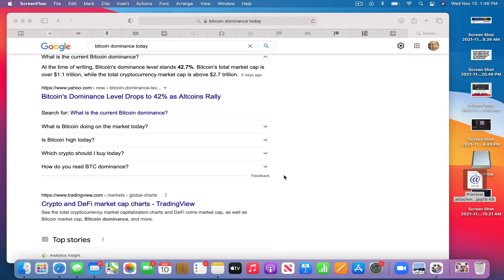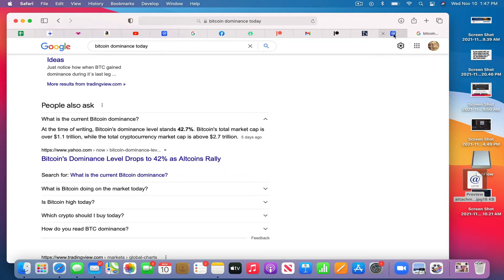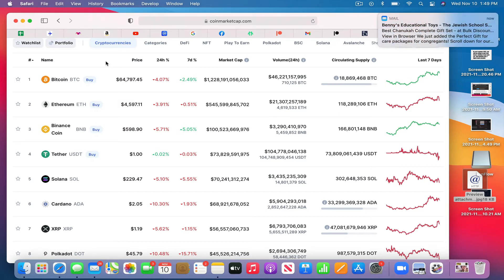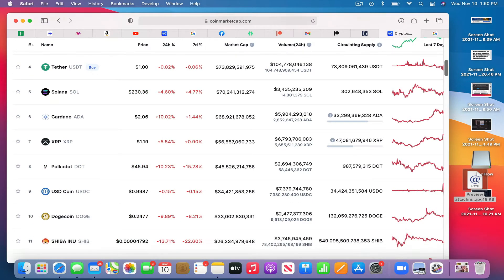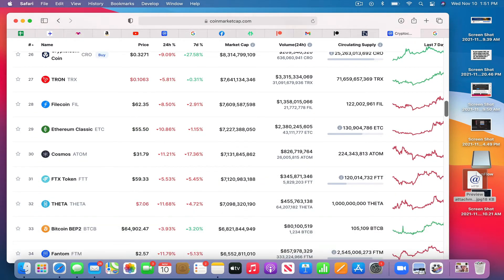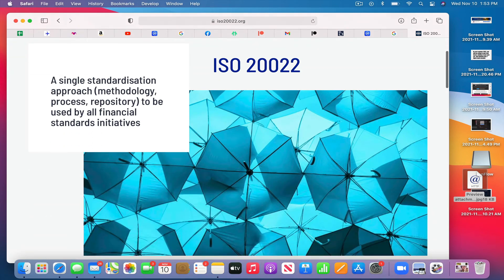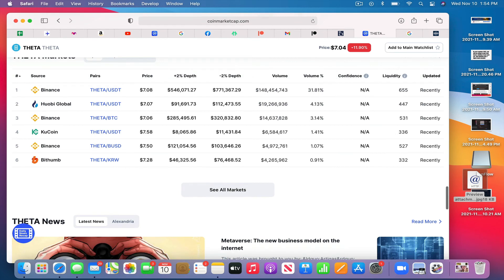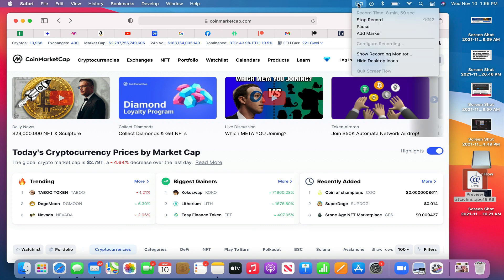How to decide what to Altcoins to buy during a Crypto Bull Run Market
Thanks for joining me here at my Zen the Crypto Queen channel!

If you’ve been thinking about crypto but you don’t know how to start, don’t feel tech savvy enough or just need a better walk through on the process, I’ve got a FREE webinar just for you!

Here’s the link to the webinar AND all of the links you’ll need to get started are conveniently listed on this page:

PS: ANY question is a good question, so either here or privately, send them along!

PPS: I’m not a financial advisor. They usually share what to invest in with fiat currency and know little about cryptocurrency, I simply share what I currently know and am doing in the crypto world to prepare for the future that’s upon us!

Luv, Zen xx